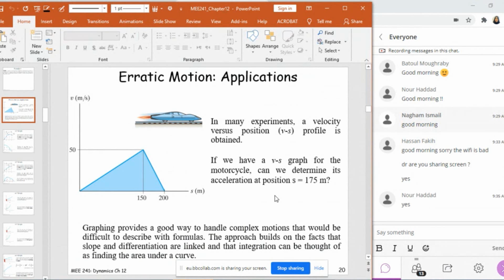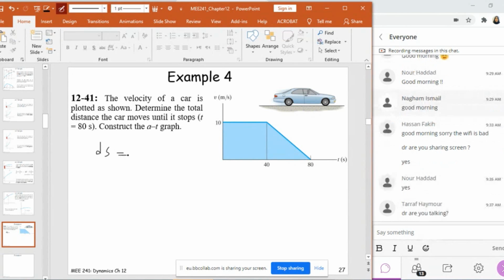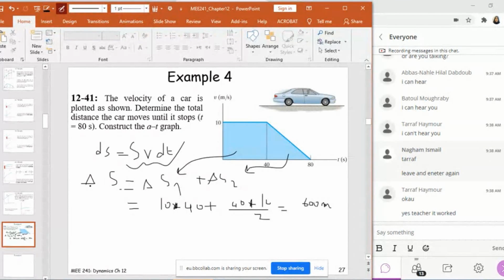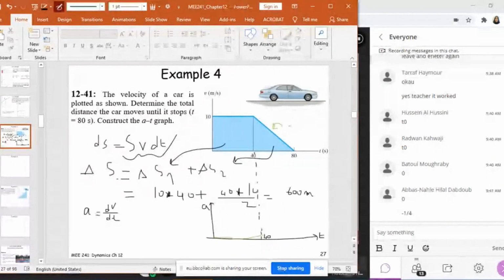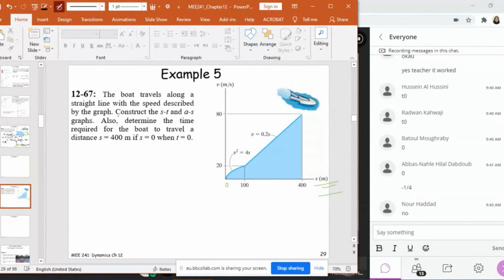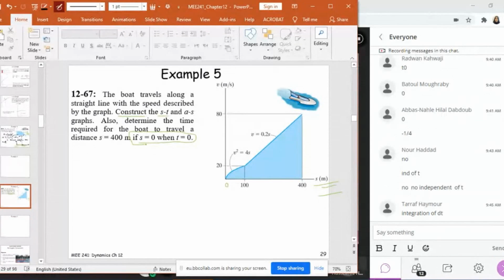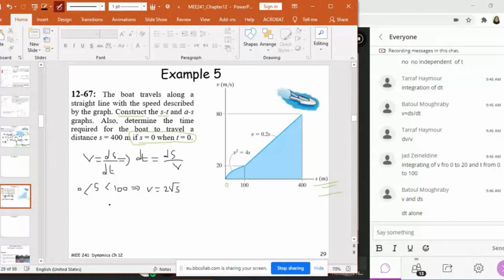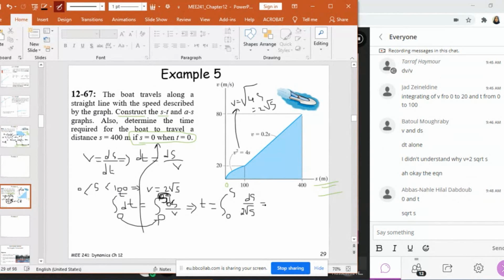week 3: solved problems on erratic motion (part 1)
In this video, we are going to solve problems concerning erratic motion.